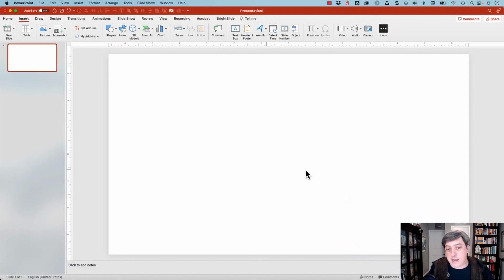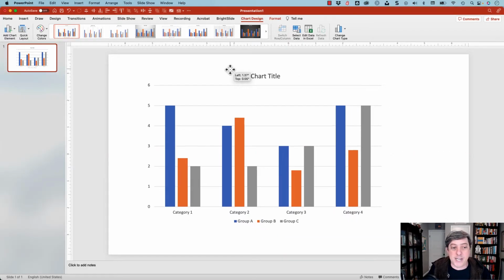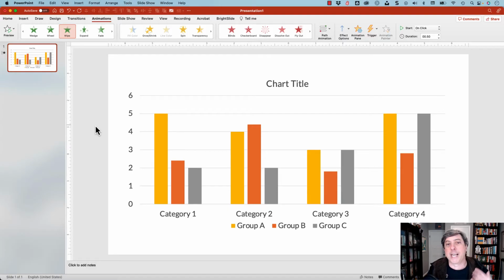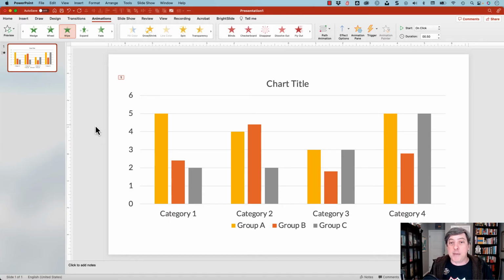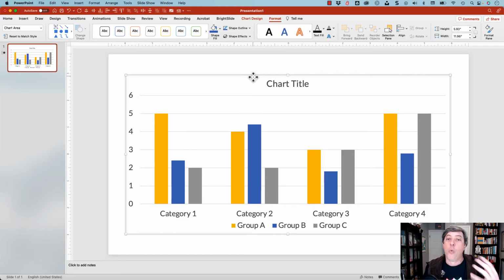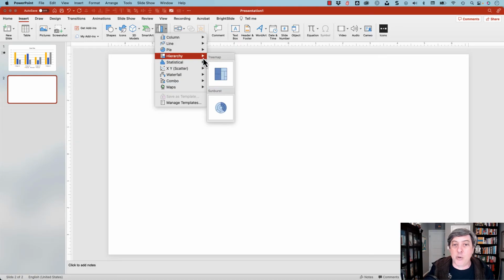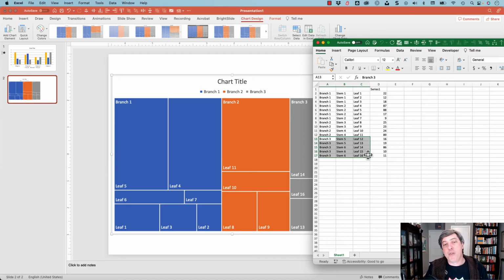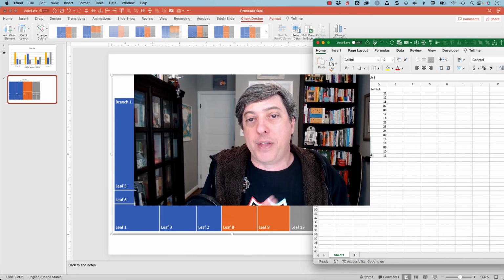Inserting Excel Charts in PowerPoint | Mastering Excel to PowerPoint charts | Jon Schwabish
Video Title: -
Short description: -
In this video, "Inserting Excel Charts in PowerPoint | Mastering Excel to PowerPoint Charts | Jon Schwabish," data visualization expert Jon Schwabish demonstrates how to seamlessly integrate Excel charts into your PowerPoint presentations. Learn step-by-step techniques to ensure your charts are clear, professional, and effective. Whether you're preparing for a business presentation or a classroom lecture, this tutorial offers valuable tips and best practices to enhance your data storytelling skills. Join Jon to master the art of transferring Excel charts to PowerPoint with ease and precision.
||Jon Schwabish

Did you know you can insert Excel charts directly in PowerPoint? There are pros and cons to doing so, but depending on your task and needs, it might be a useful strategy. Check out this video to learn more!